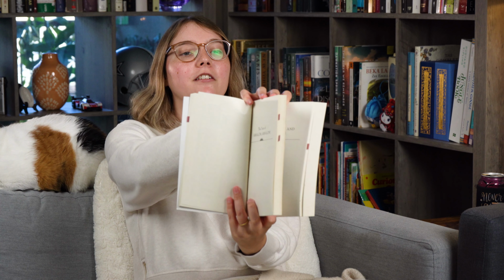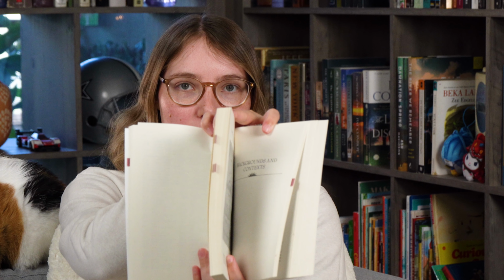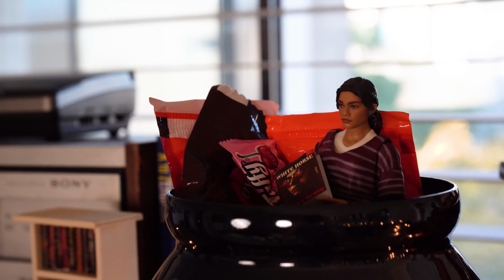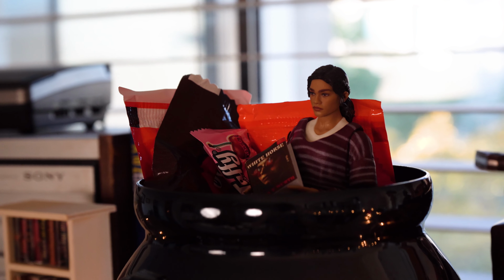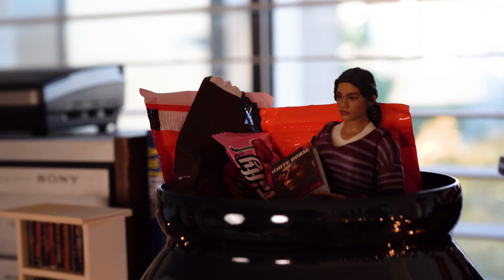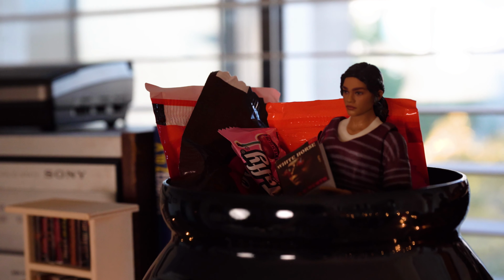This TBR is a mess and so am I | Reading Wrap-Up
Welcome! This week we talk Victorian detectives, large families, and rich people behaving badly.

0:00 - Intro
0:15 - Cheaper by the Dozen by Frank B. Gilbreth Jr. and Ernestine Gilbreth Carey
2:33 - The Hidden City by Charles Finch
4:12 - These Summer Storms by Sarah MacLean
6:47 - The Man Made of Smoke by Alex North
9:03 - What I'm Up To
10:19 - Tiny Zendaya